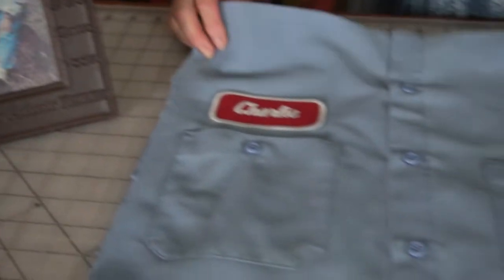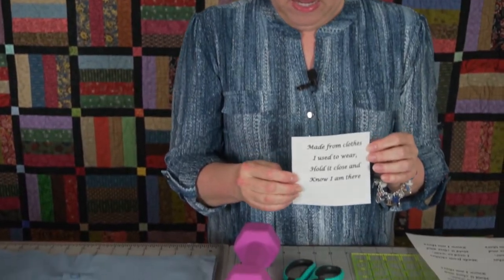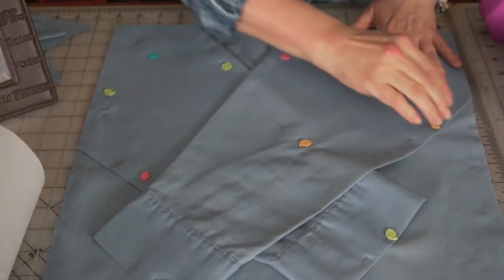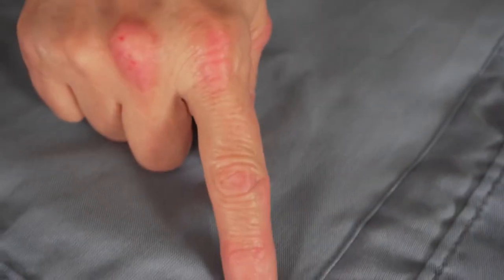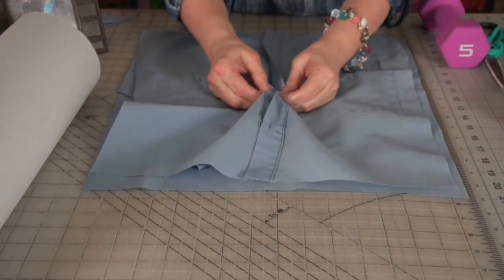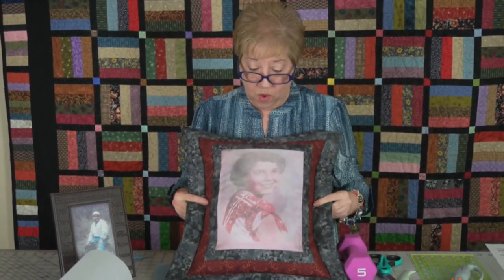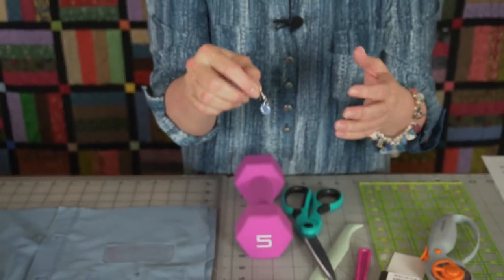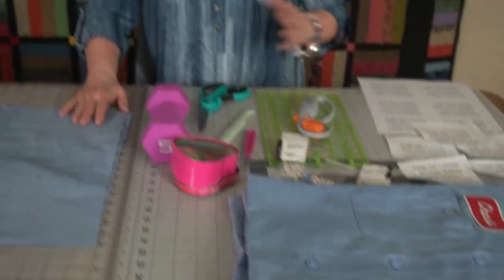Memory Pillow Tutorial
Hello all. A quick & easy way to make a pillow covering out of clothing items that someone special used to wear. In this video I make a pillow covering out of my father's old work shirts (oil spills & all!). Please consider this tutorial for making something special for those you love! Till next time.